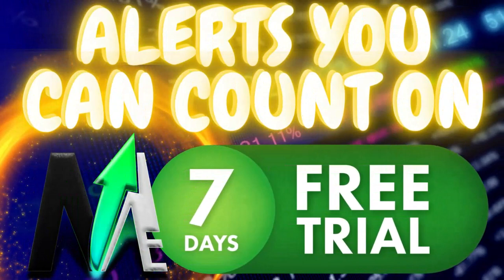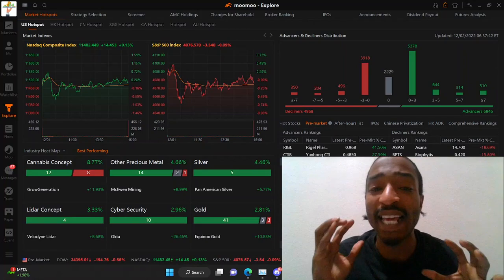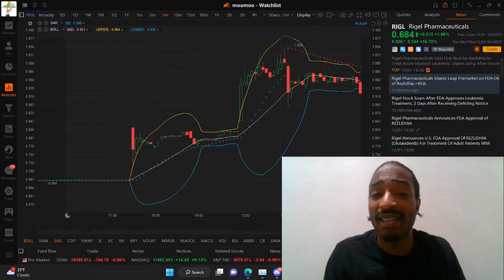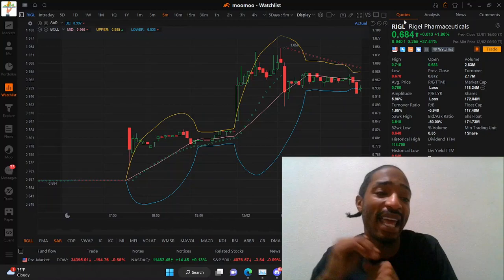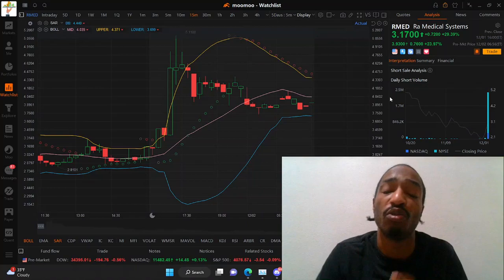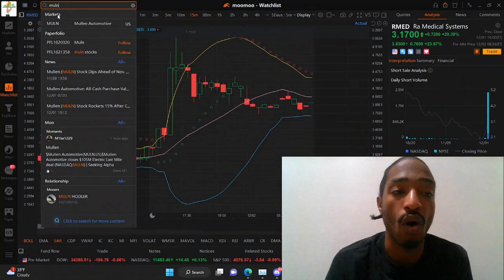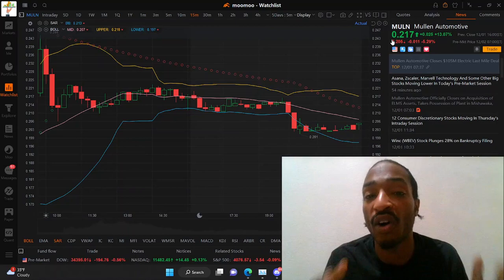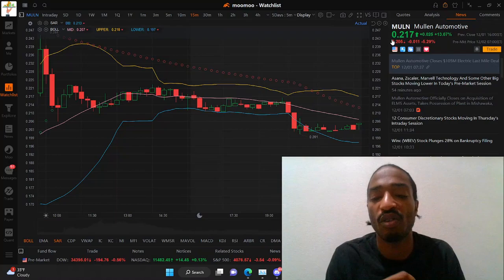MULN Stock Importance of ELMS PLANT 👷🏽‍♂️ RIGL Stock FDA Nod 🧑🏽‍⚕️ RMED Stock Major Merger or Flop 🤔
HOW TO !
MAKE SURE YOU JOIN OUR 🔥NEW🔥 DISCORD
SUBSRIBE TO MY 2nd YOUTUBE CHANNEL